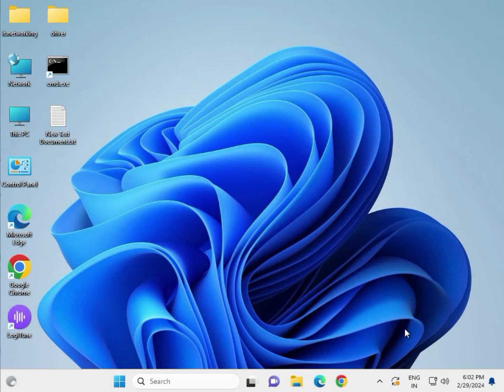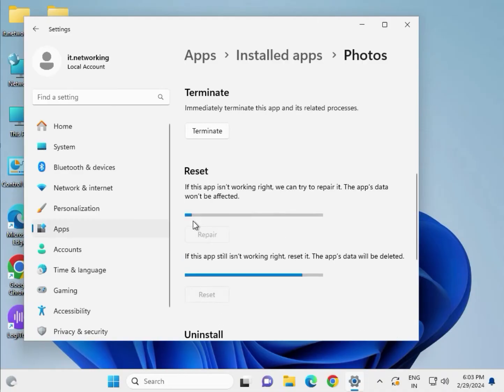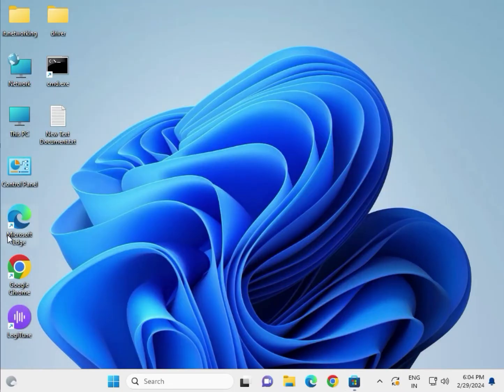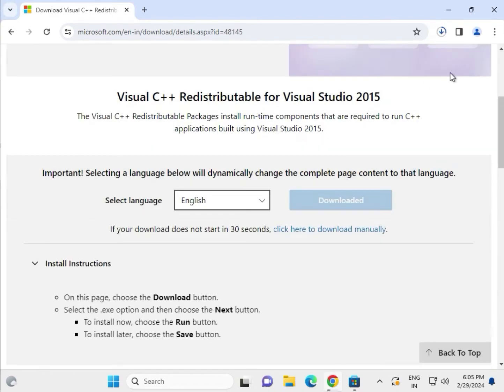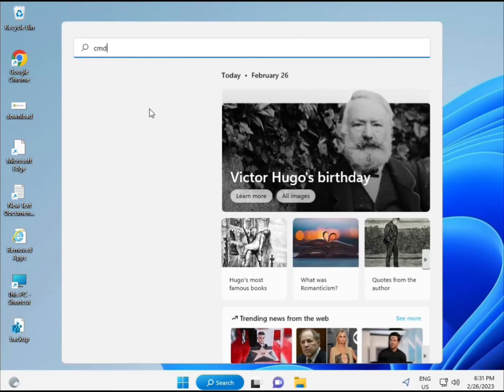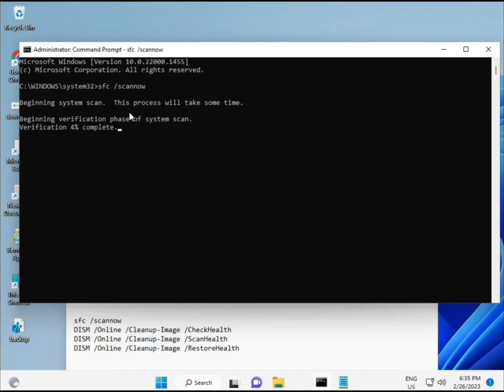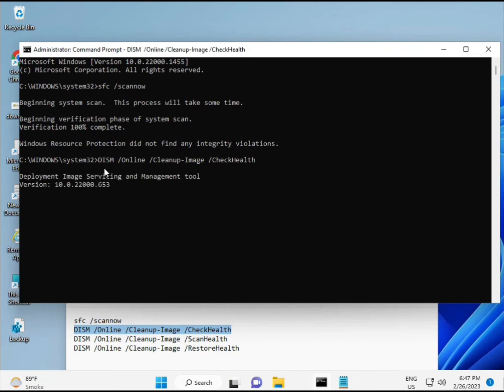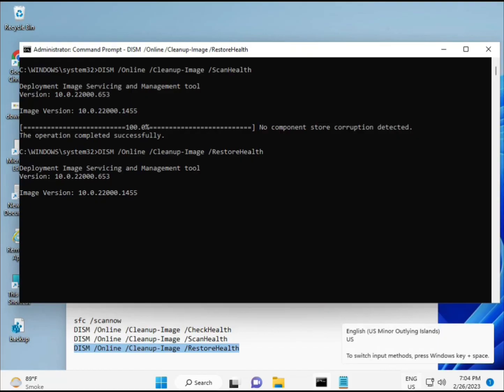fix Package Failed updates, dependency or conflict validation windows 10 or 11